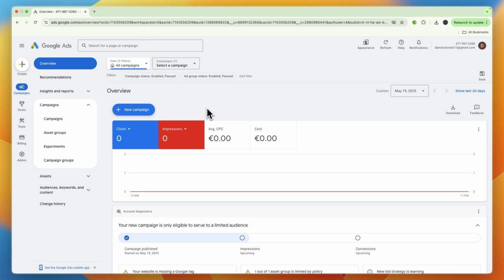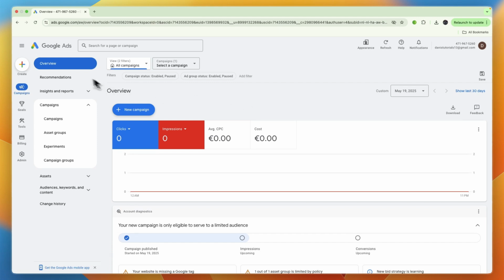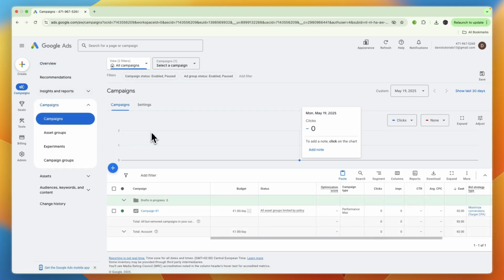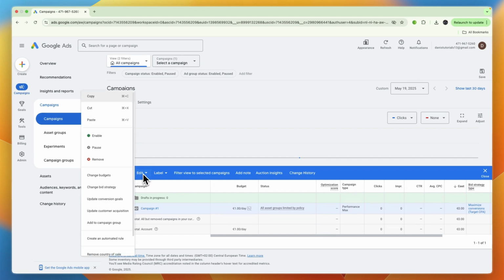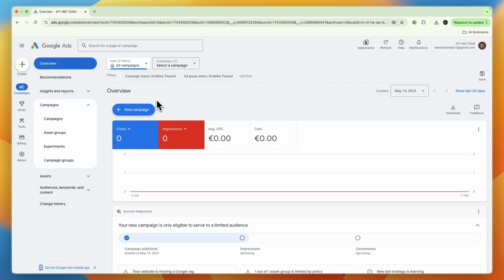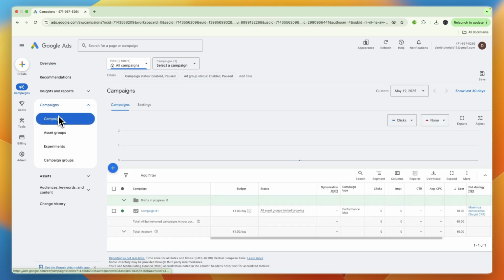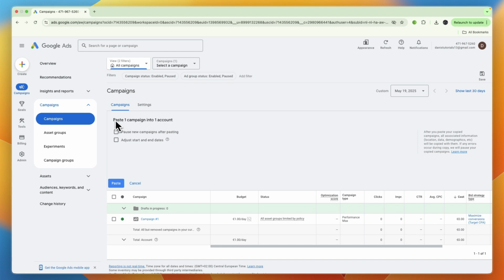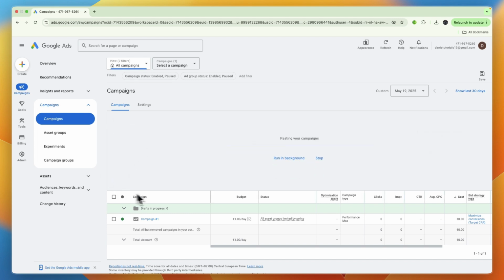How To Transfer Google Ads Campaign To Another Account - Step by Step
In this video I'll show you How To Transfer Google Ads Campaign To Another Account.